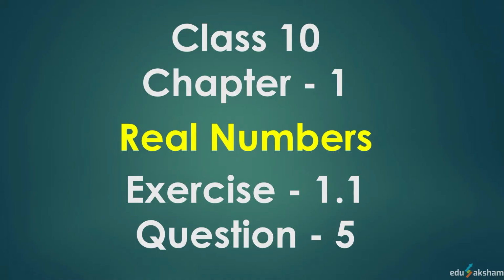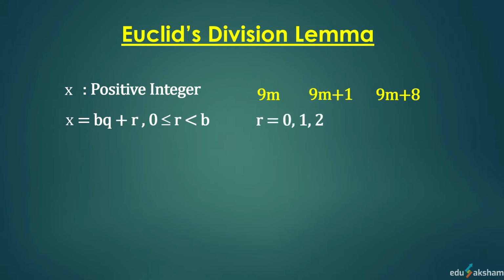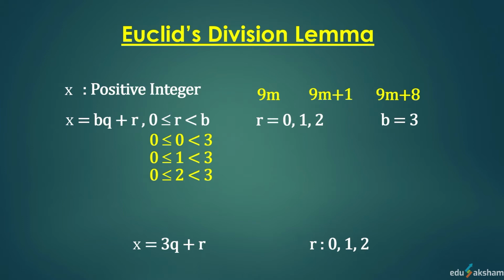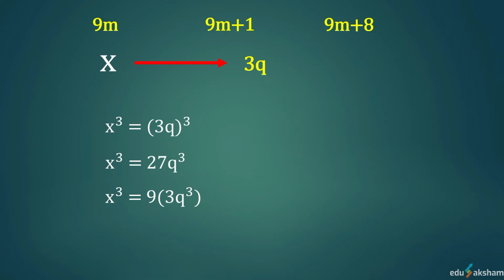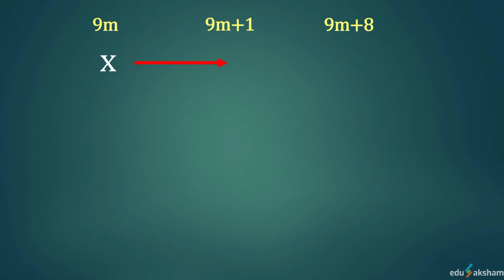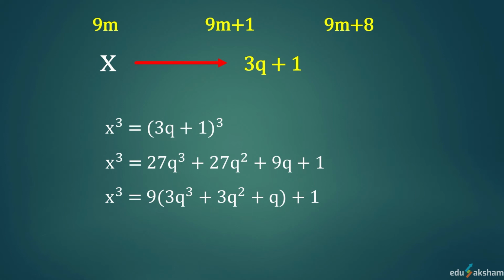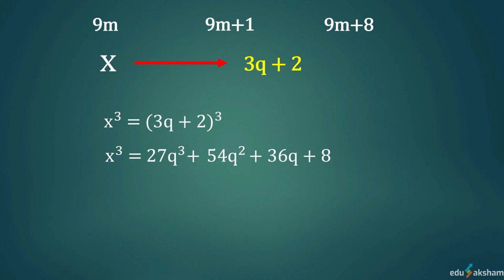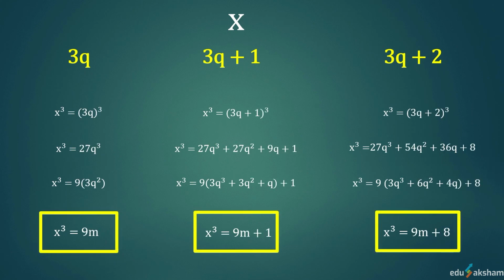Class 10th, Maths, Chapter 1, Ex 1.1, Q 5, Real Numbers NCERT CBSE Solution